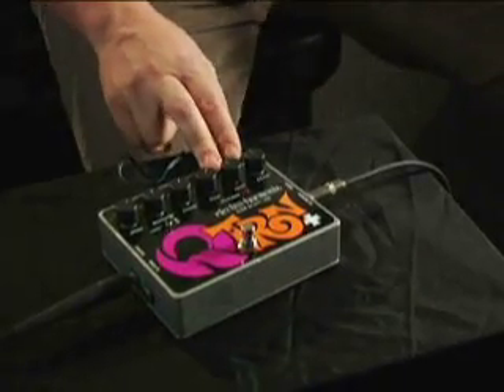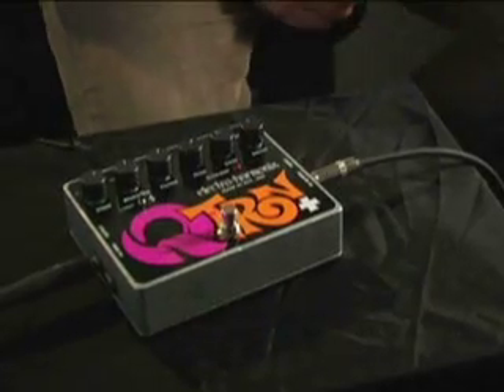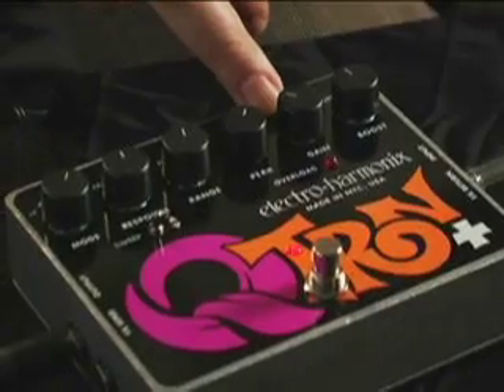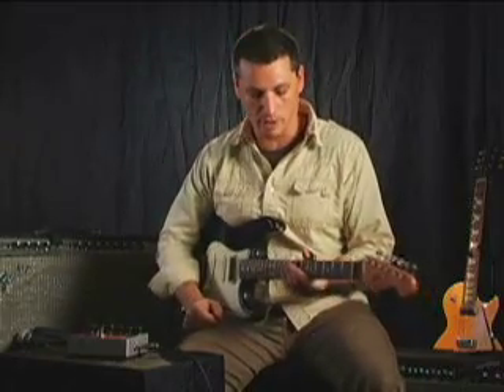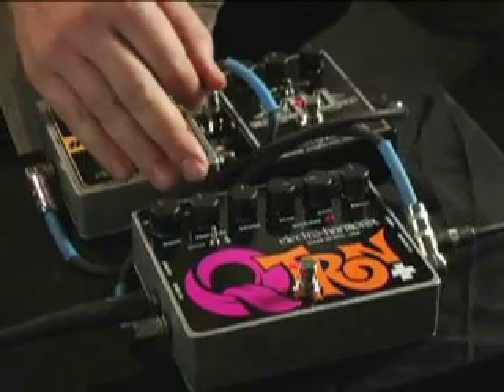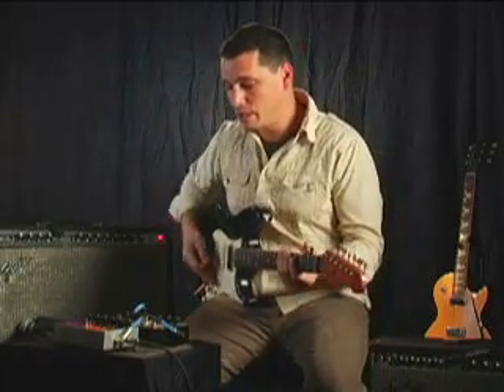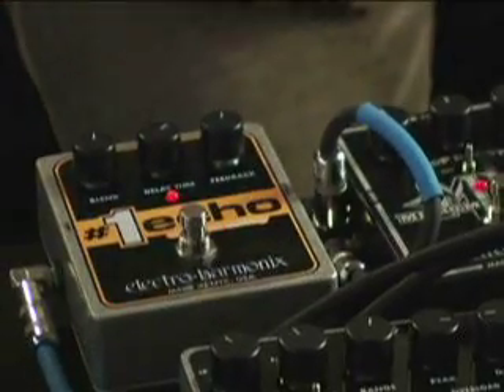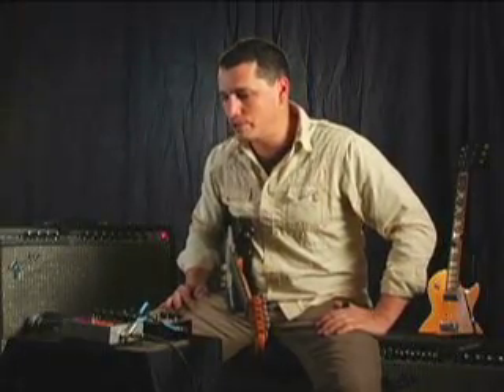Q-Tron Plus - Demo by Dan Miller - Envelope Filter with Effects Loop - Electro Harmonix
Visit the all-new EHX site!

The ultimate envelope follower Same as the original Q-Tron but with added Effects Loop and Attack Response Switch. The Effects Loop lets you place an additional effect between the Q-Tron+'s preamp and filter section without changing the envelope drive. The added Response Switch lets the player choose between a slow, smooth, vowel-like attack and the fast, snaked response of the original Q-Tron.